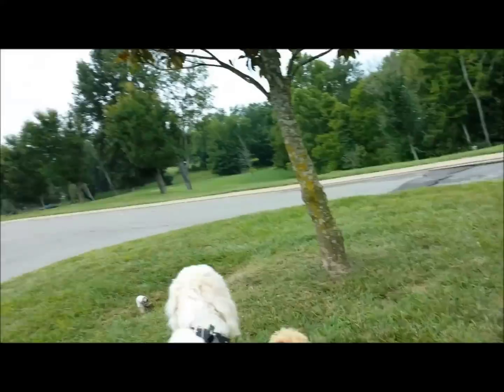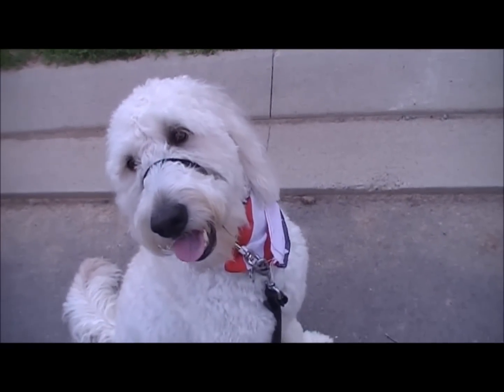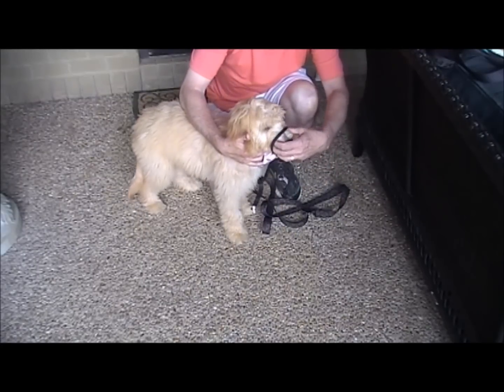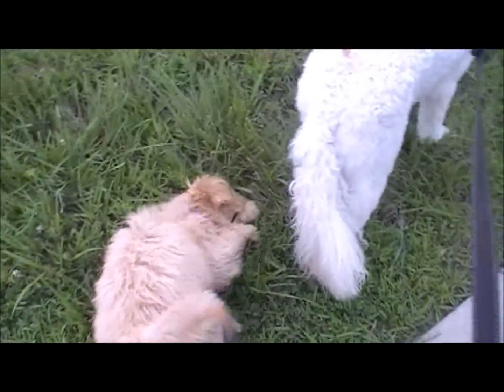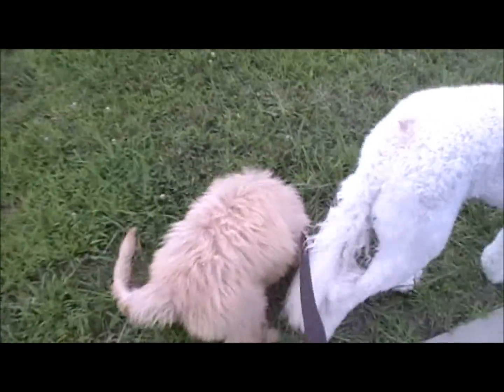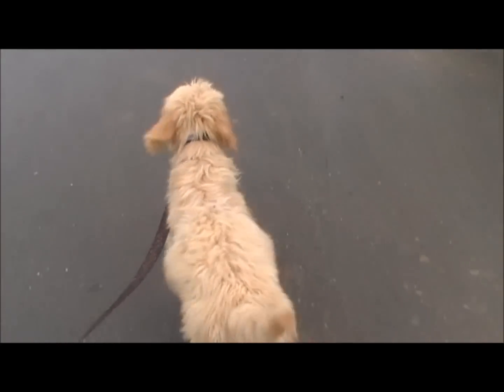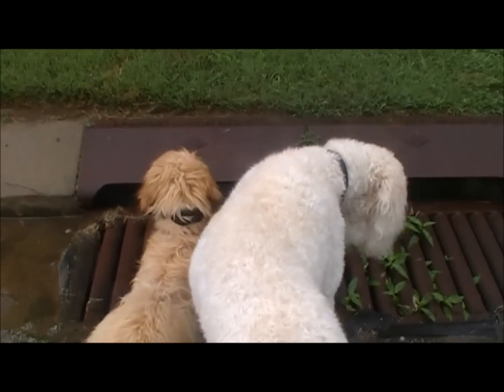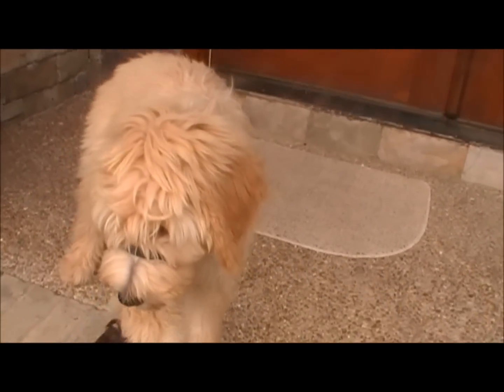The Gentle Leader Difference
Real gentle leader video on a 4 month old goldendoodle that, unlike commercial video, has not been trained on the gentle leader.